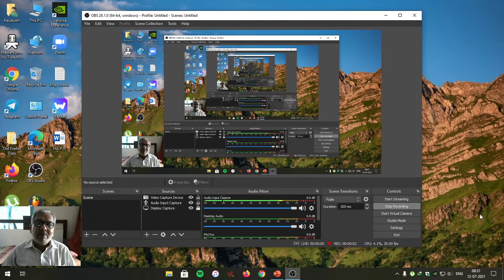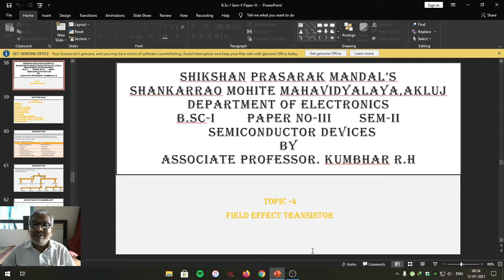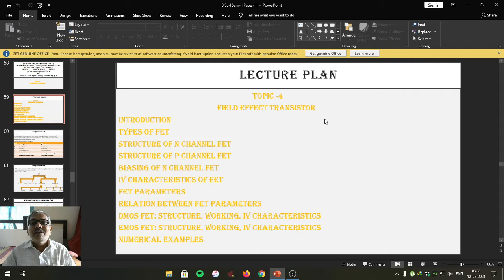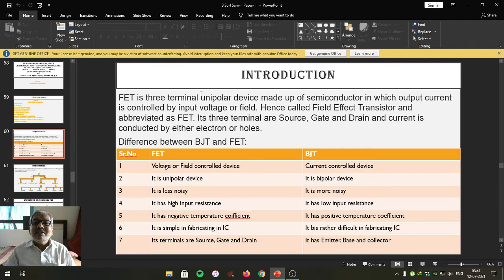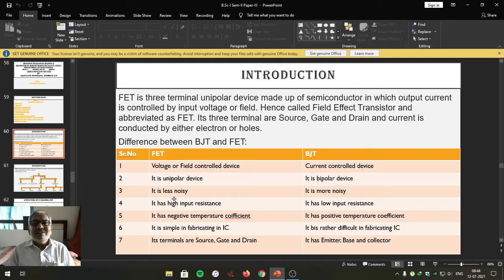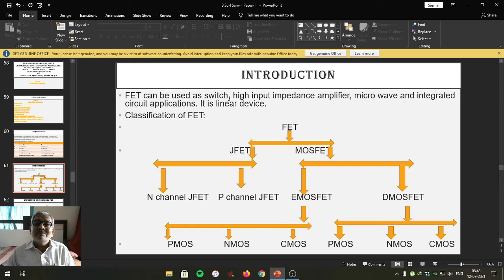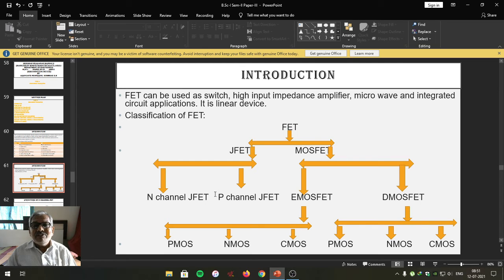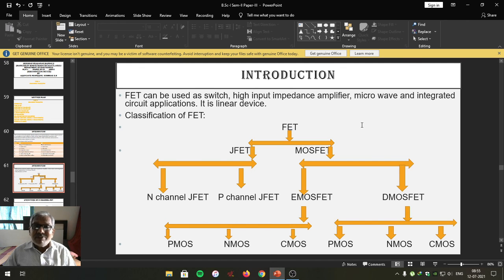B.Sc-I, Sem-II, Paper-III, Chapter-4, Lec-1